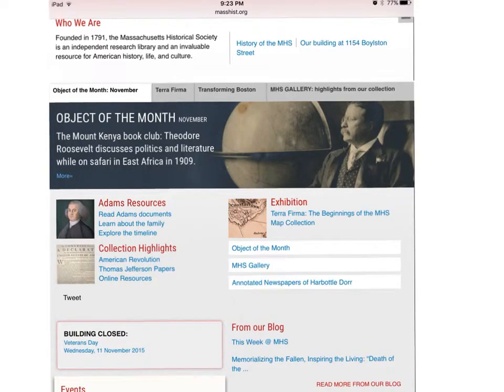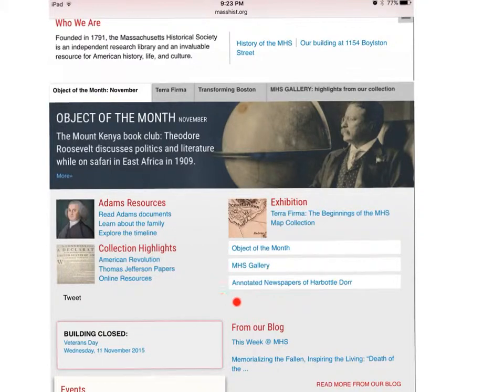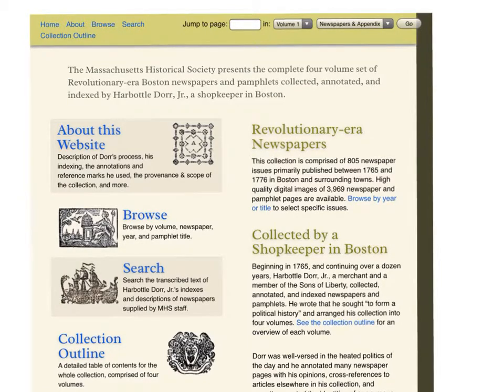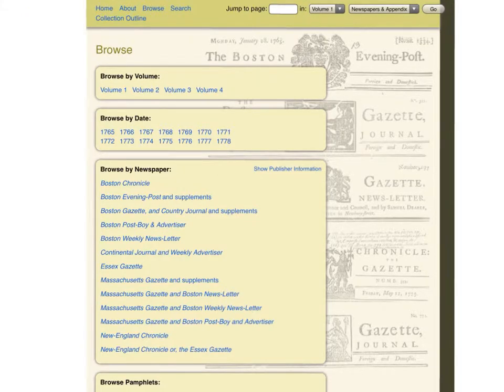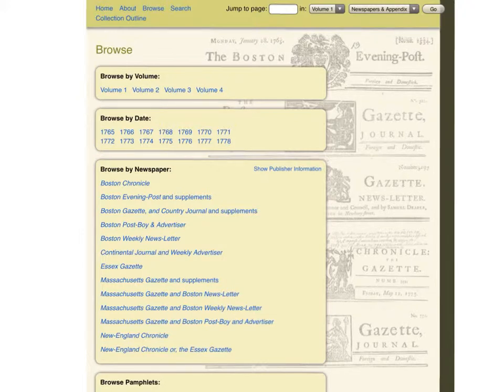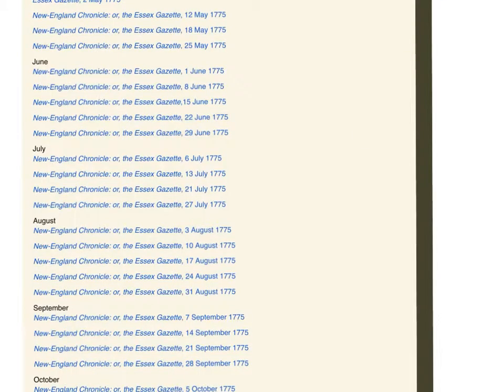Revolution Era Newspapers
Step by step to find Boston area newspapers from 1760s and 1770s in the Massachusetts Historical Society archives